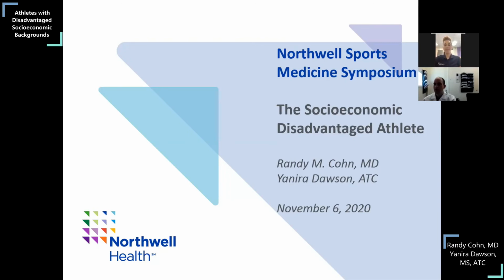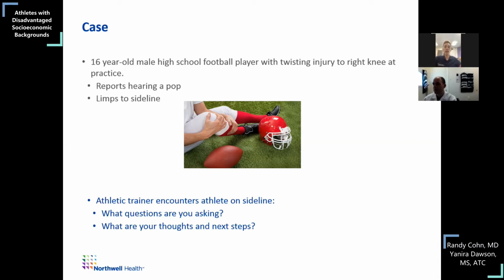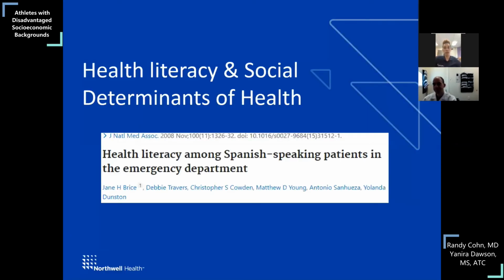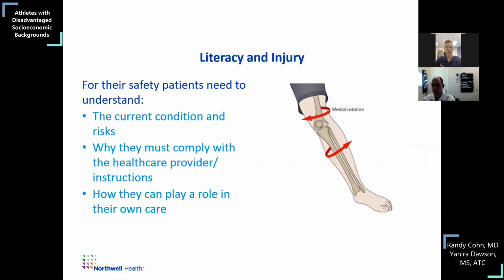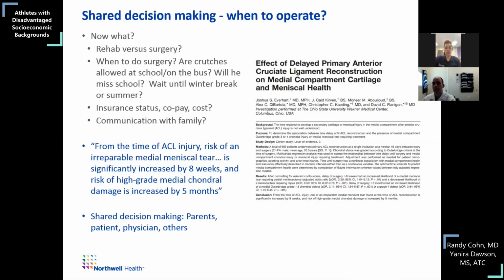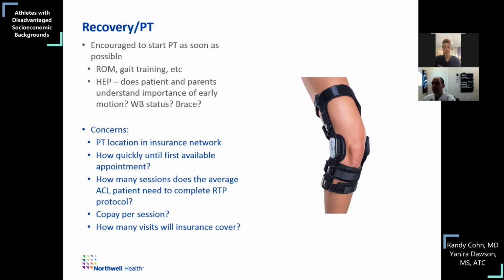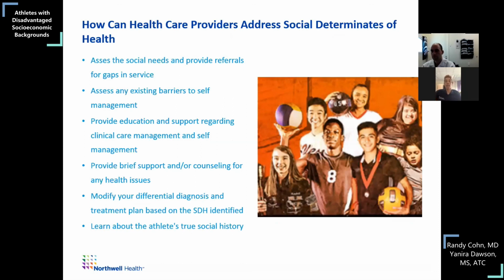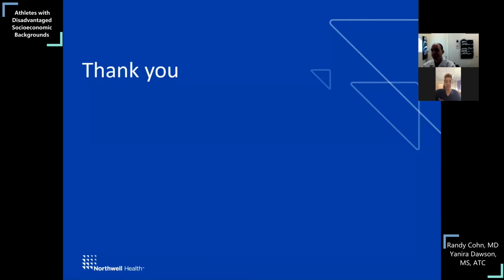Treating Athletes with Disadvantaged Socioeconomic Backgrounds | Randy Cohn, MD & Yanira Dawson, ATC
Dr. Randy Cohn and Yanira Dawson dive into the topic of treating athletes who come from disadvantaged socioeconomic backgrounds.

This presentation was presented at the 2020 Northwell Sports Medicine Symposium: Treating Special Populations in High School & Collegiate Athletics.